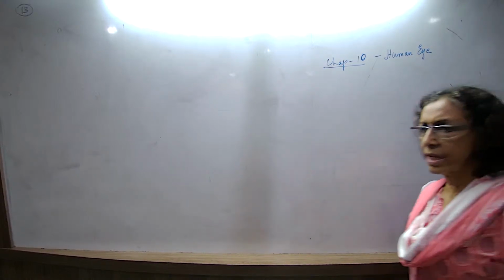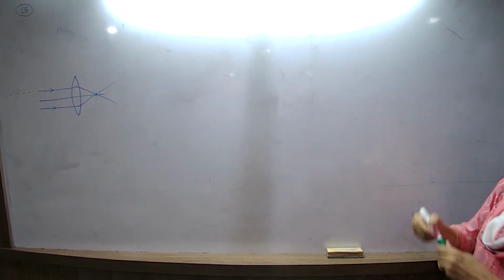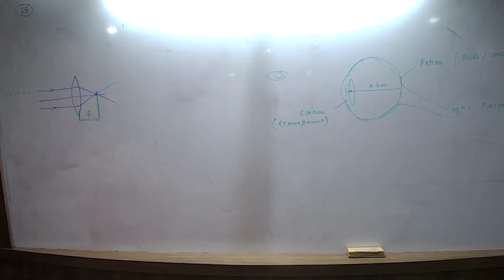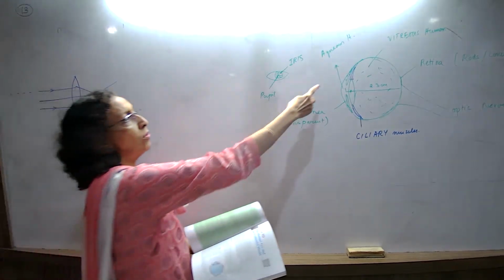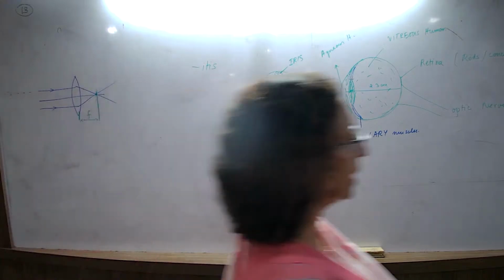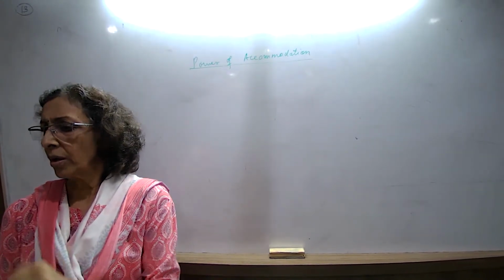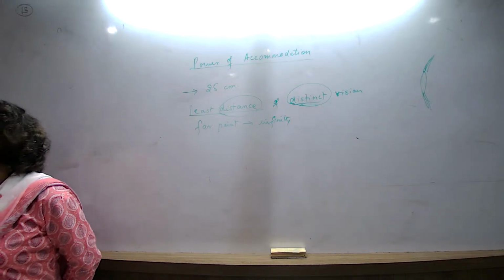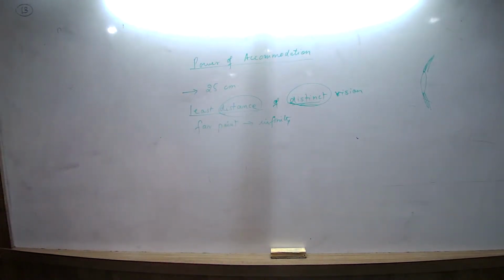VSH25 - X CBSE CHEMISTRY SD 17/07/2024 - Carbon And Its Compounds